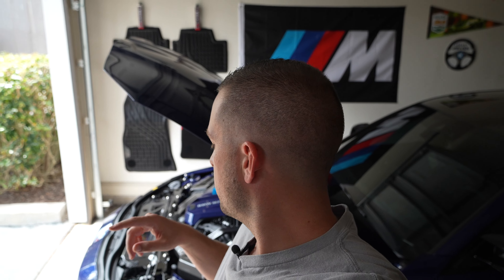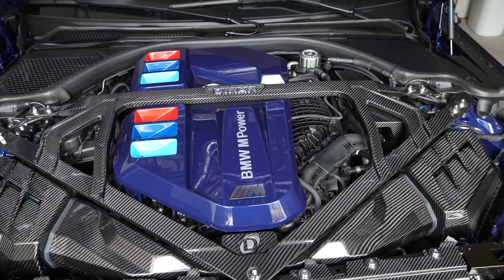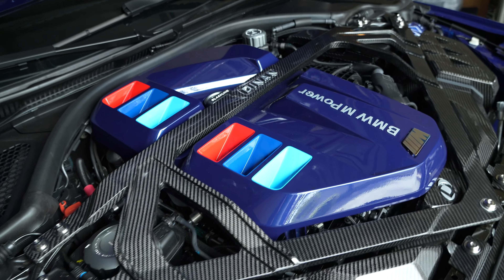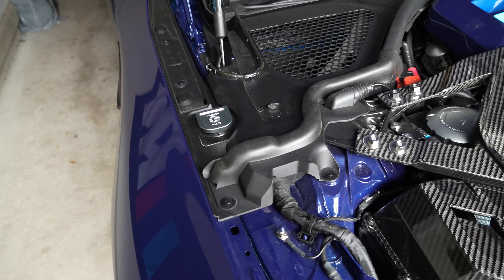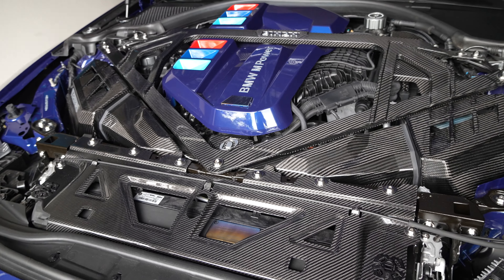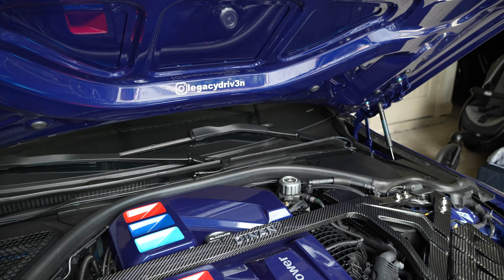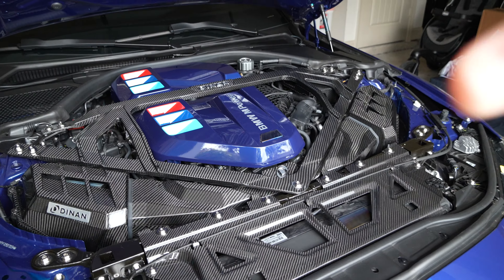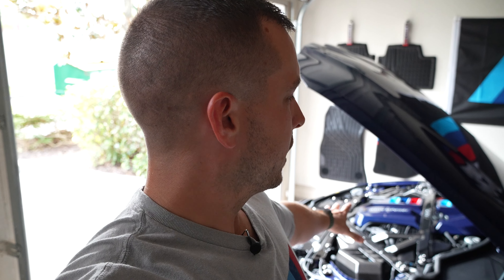Custom Built Engine Bay | BMW G80 M3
I've had a lot questions as to where I've bought certain parts, or why I chose this over that, etc... So this is an update (currently) as to how I've modded my BMW G80 engine bay. I've put a lot work, sweat, and money into this build so far and am very grateful to all of you who appreciate the outcome thus far. Check out the links below for the mod list. More to come.

Filming equipment used for my video production:
Camera with lens
Camera SD Card
ND Filter
Extra Sony Battery
Wireless Mic
Lav Mic
Shotgun Mic
Camera Gimbal
Gimbal Handle
Drone SD Card
Drone ND Filter
Gear Backpack
Camera Suction Mount

Tools in my garage:
Low Profile Floor Jack
Low Profile Ramps
Low Profile Wheel Chocks
Jack Stands
CTEK Smart Battery Charger